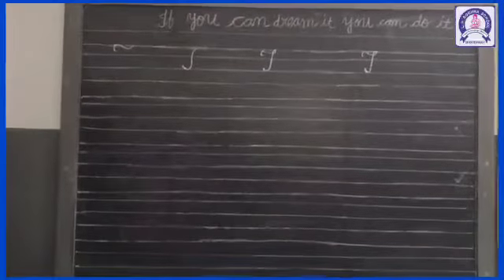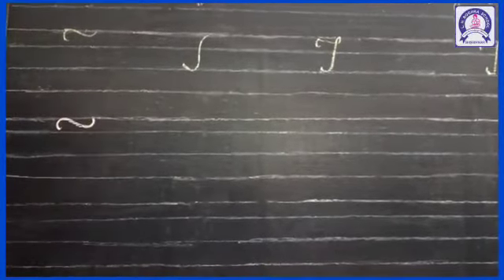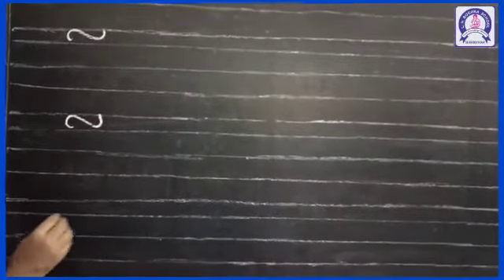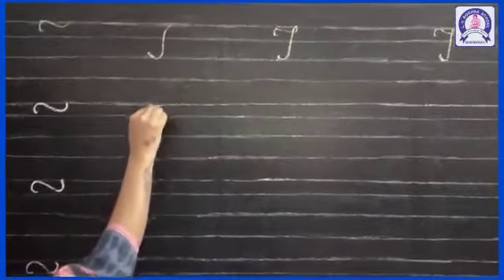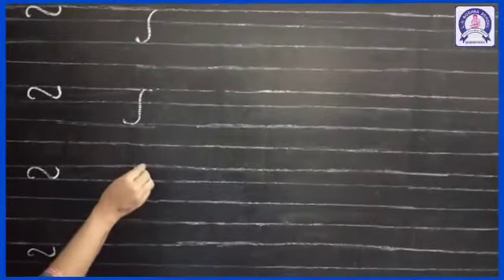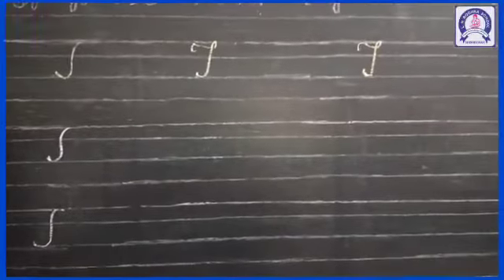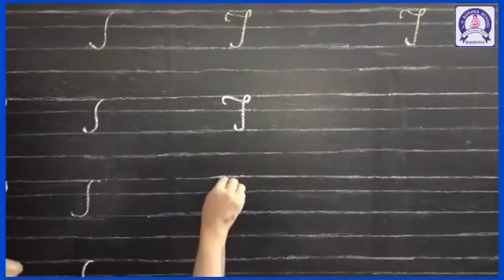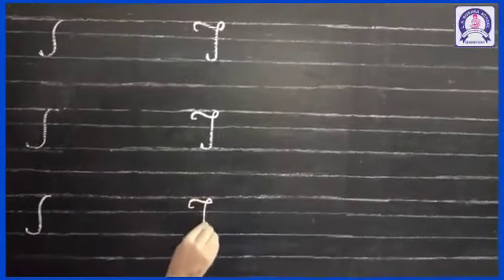Capital cursive 'T'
Write capital cursive 'T' by the Sr.K.G teacher of L.H.BOGHRA (SHISHUVIHAR) SCHOOL